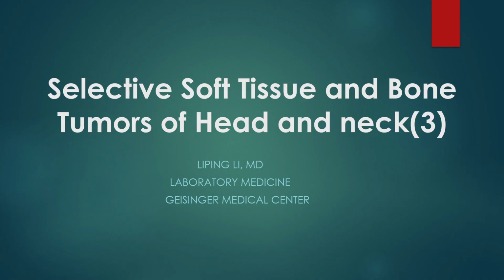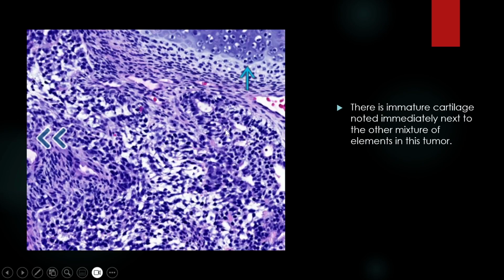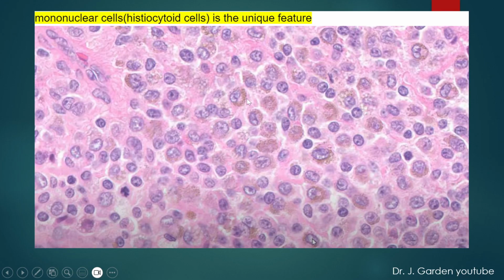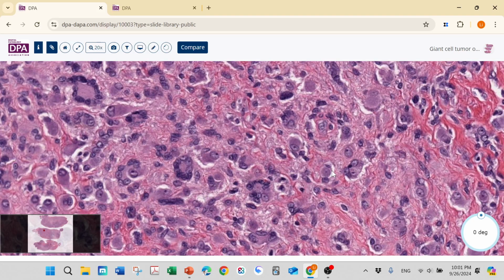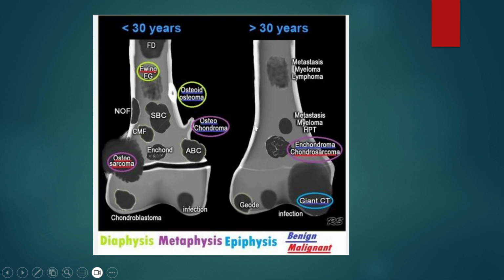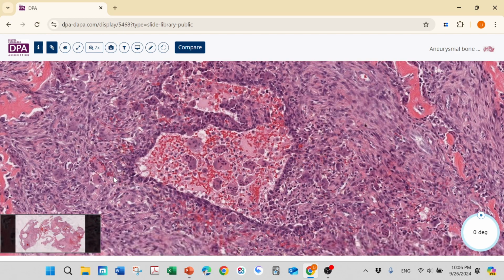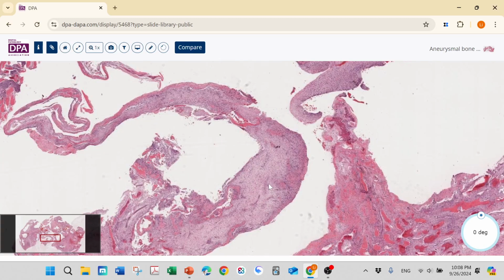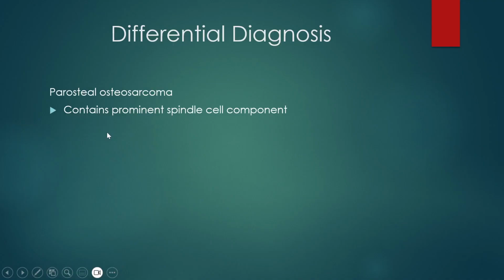2024 09 26 soft tissue ENT 3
Teratocarcinosarcoma, Giant Cell Tumor of the Head and Neck, Aneurysmal Bone Cyst, Osteoma